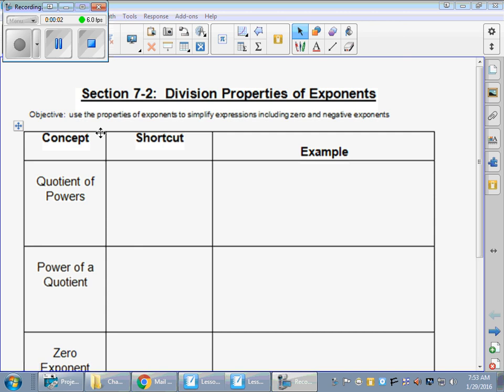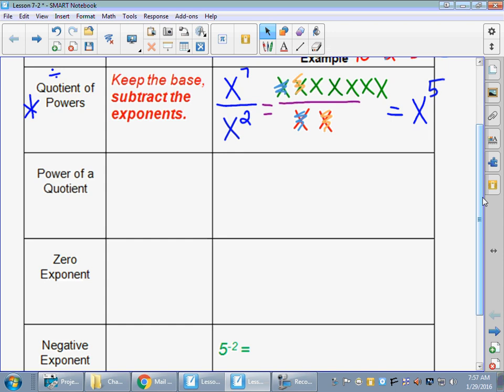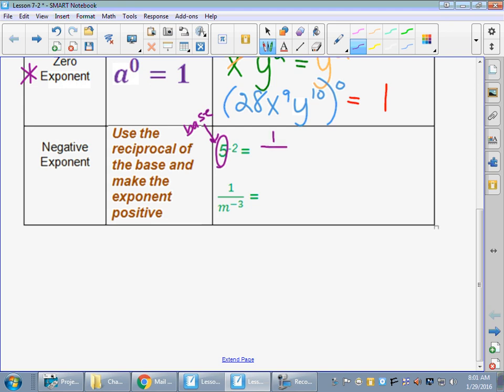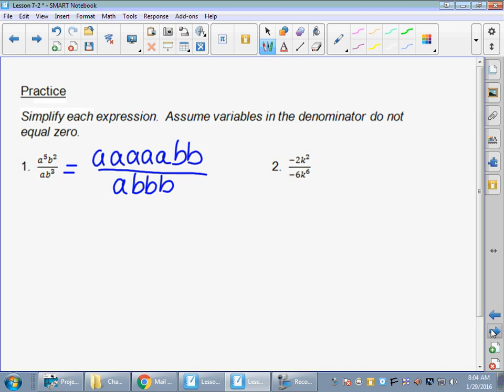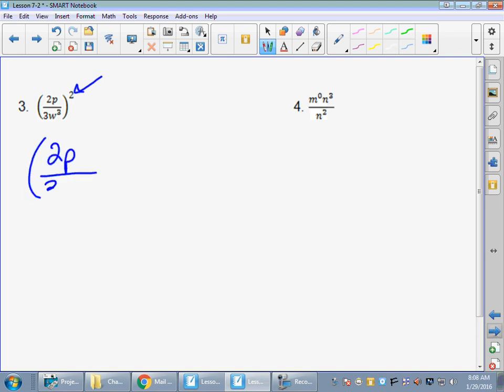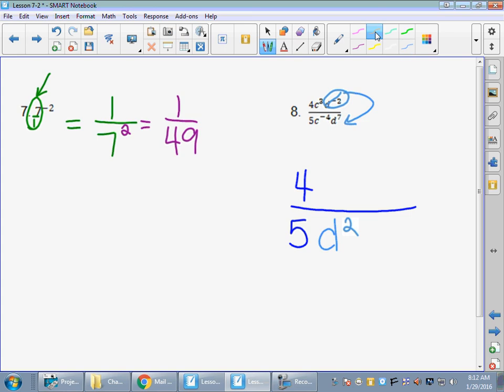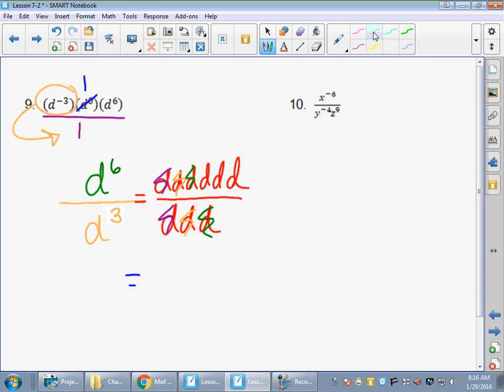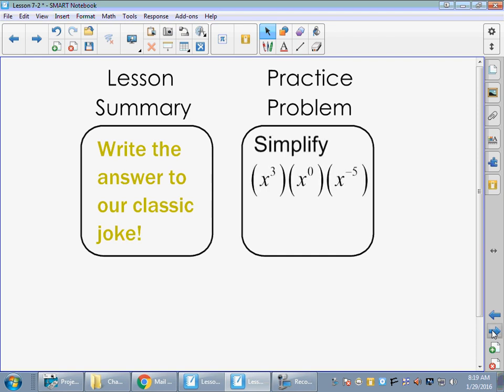Lesson 7 2